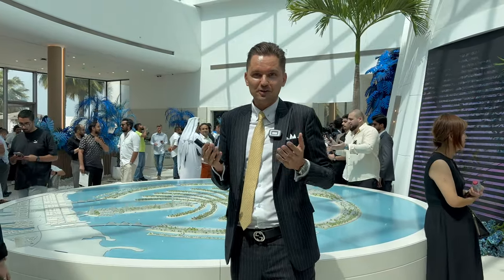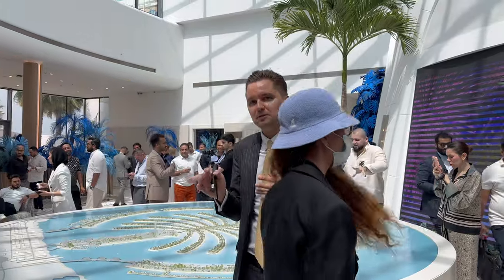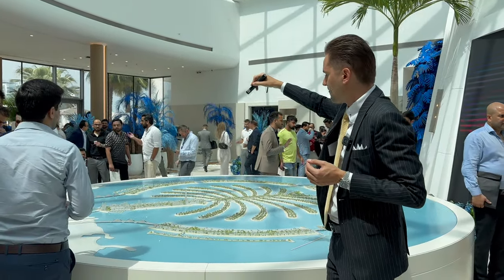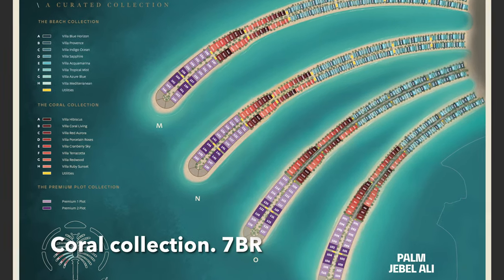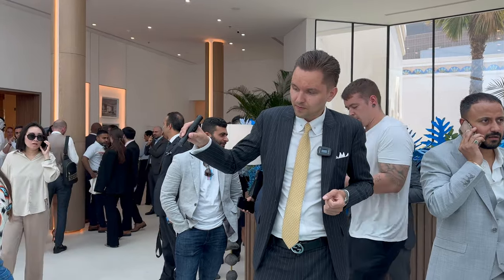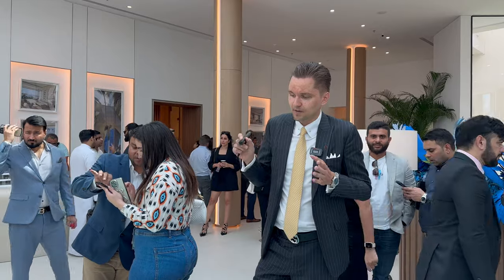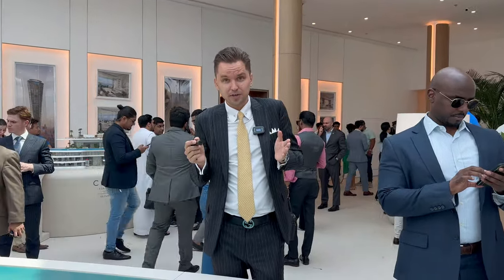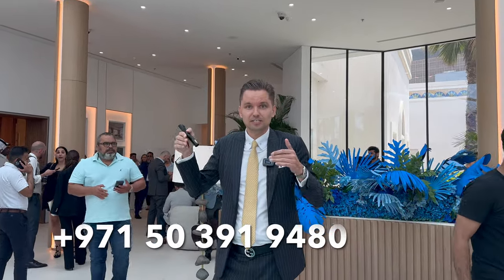Palm Jebel Ali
5, 6 & 7 BEDROOMS PREMIUM LUXURY VILLAS

Twice the size of Palm Jumeirah - Palm Jebel Ali is set to be the next big thing

Unlock futuristic living with Palm Jebel Ali's
awe-inspiring masterplan, spanning 13.4 sq. km, twice Palm Jumeirah's size.

This visionary development redefines luxury with extensive green spaces, 110 km of pristine coastline, and exclusive beachside living for 35,000 families.

Aligned with Dubai's 2040 Urban Master Plan, Palm Jebel Ali features 80+ hotels and resorts, catering to diverse tastes in a thriving growth corridor.

The luxurious, crescent-shaped island will have a first-class entertainment area. Once completed, the area will be one of the most popular tourist destinations in the Middle East, providing owners who rent out their property with a high income.

The developer is a well-known company in Dubai - Nakheel Properties. It adheres to Dubai Economic Agenda D33 and Dubai 2040 Urban Master Plan requirements. At Palm Jebel Ali, 30% of the public facilities will be powered by renewable energy.

n an announcement, Sheikh Mohammed bin Rashid Al Maktoum, the Vice-President and Prime Minister of the UAE and Ruler of Dubai, revealed the forthcoming Palm Jebel Ali masterplan.

This visionary project is set to bring about an impressive array of developments, featuring a staggering 80 hotels and an astounding 110 kilometers of pristine coastline.

5BR from aed 18mln
6BR from aed 22mln
7BR from aed 27mln
Plots from aed 37mln

80% during construction / 20% on handover